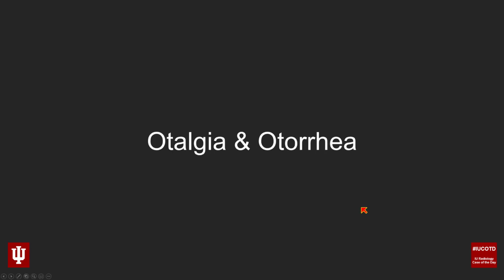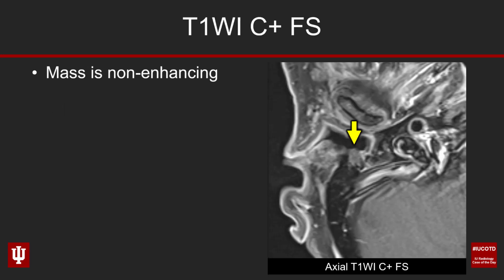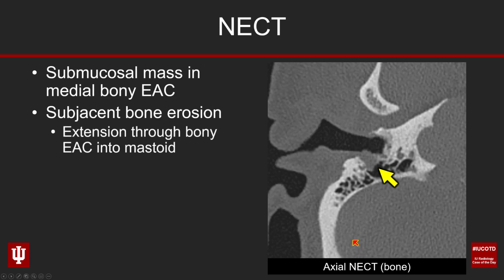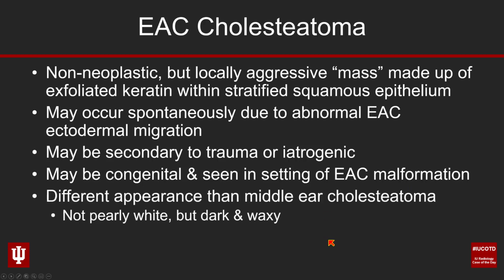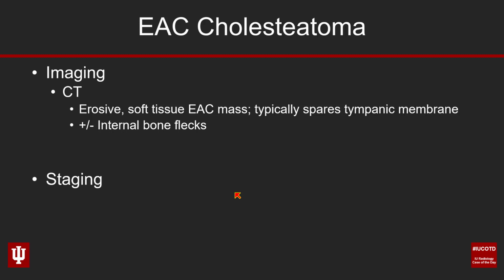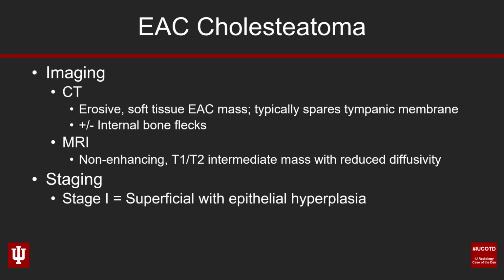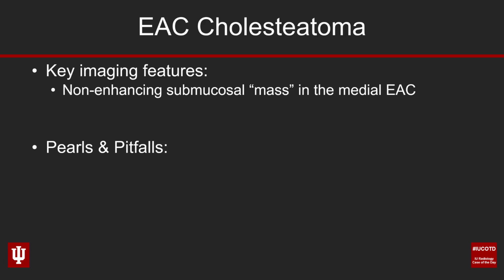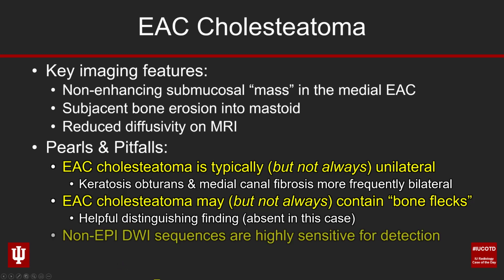Head and Neck Case of the Day 82